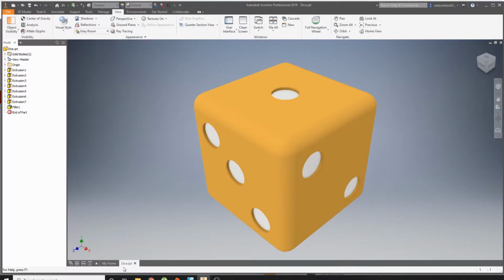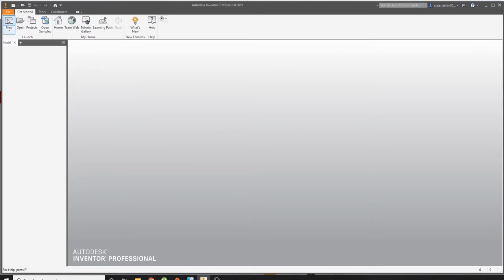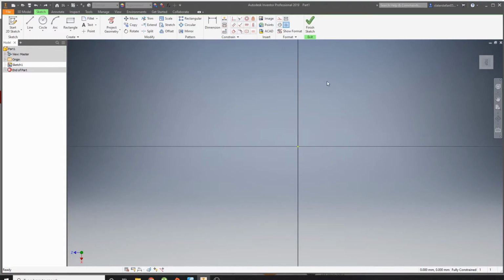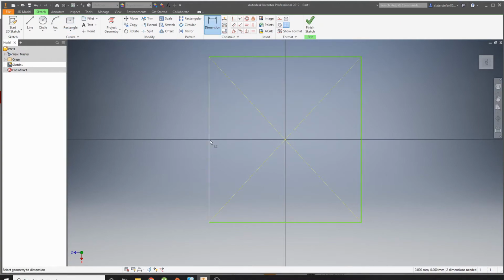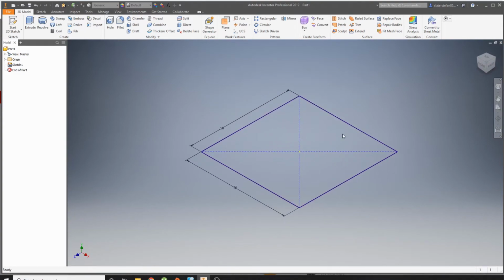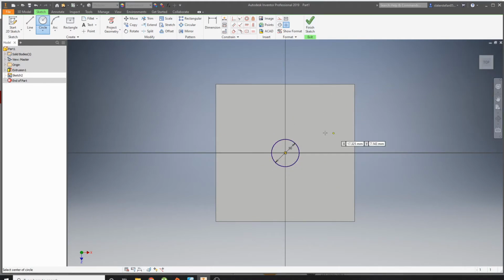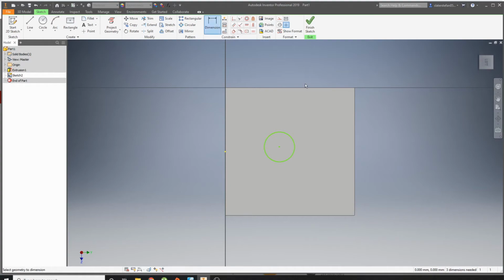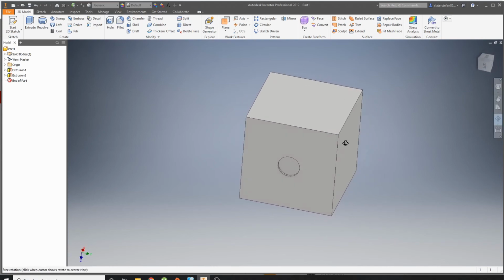Autodesk Inventor - Beginner Tutorial - Part 1 - Introduction